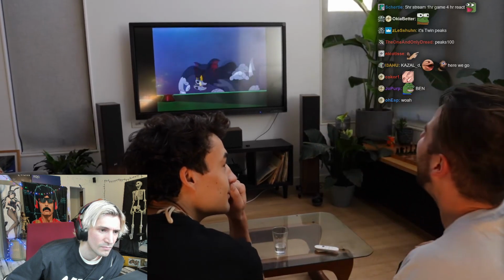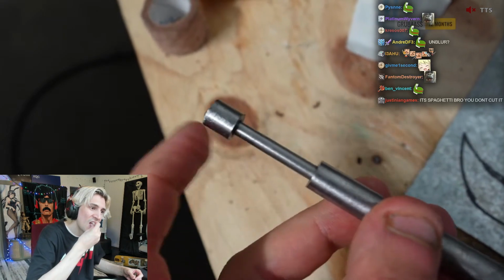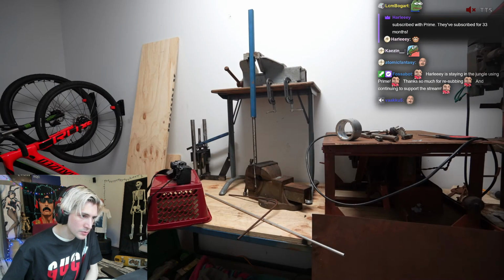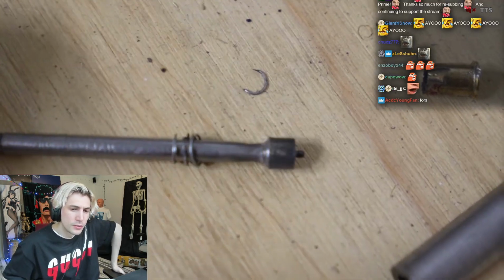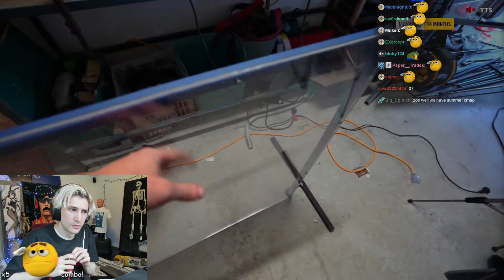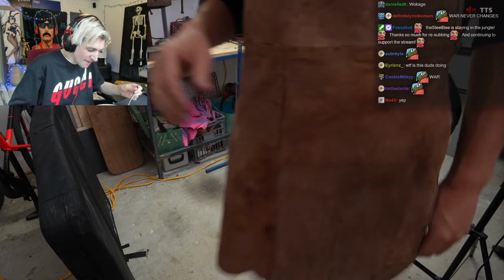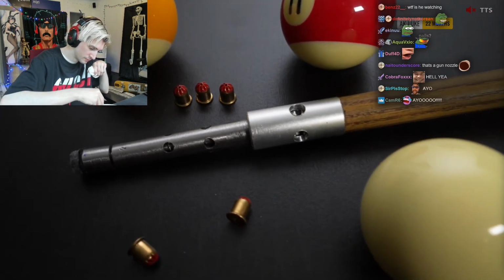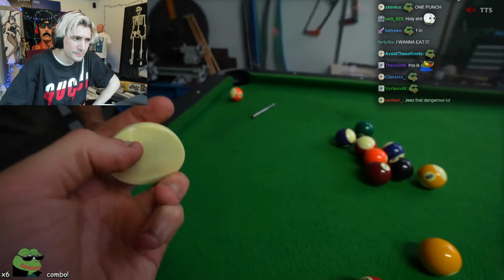xQc Reacts to 'I Made the Worlds Most Powerful Pool Stick' by I did a thing